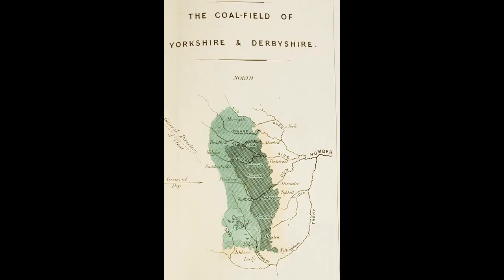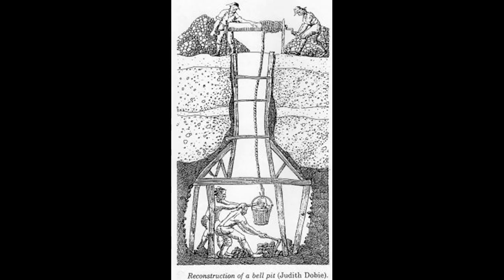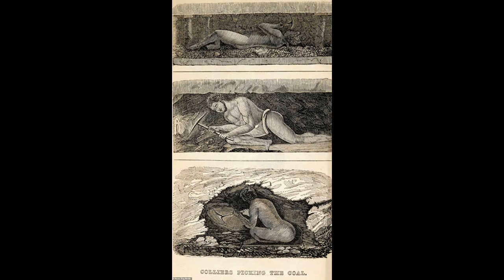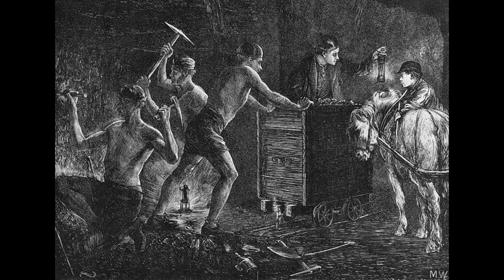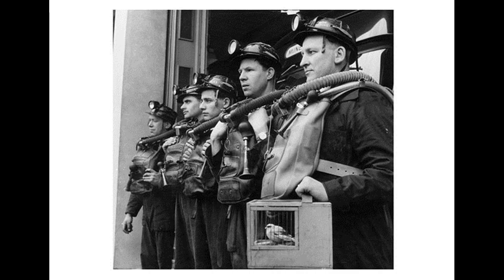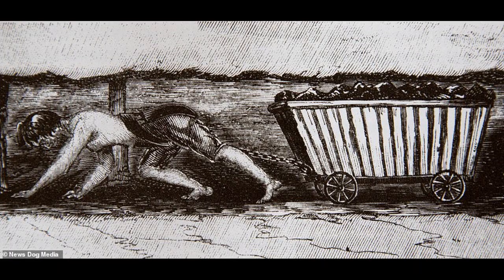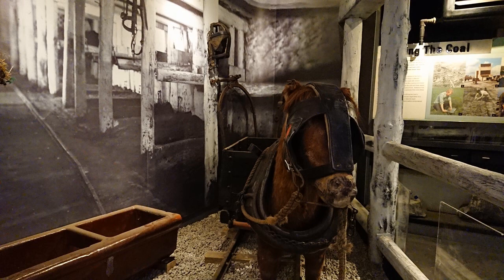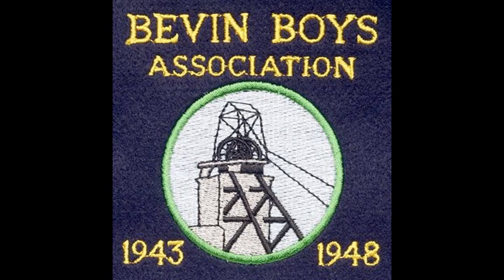A Brief History of Yorkshire Coal Mining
I made this video quite a few years ago, and it's since become one of my most popular. Although it's very basic by my current standards, I'm glad that so many people have found value in it.